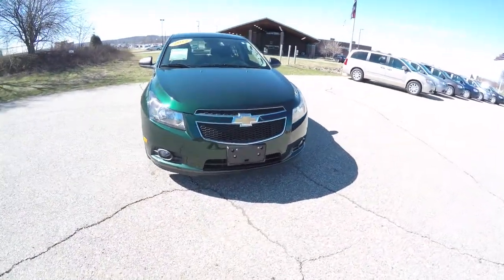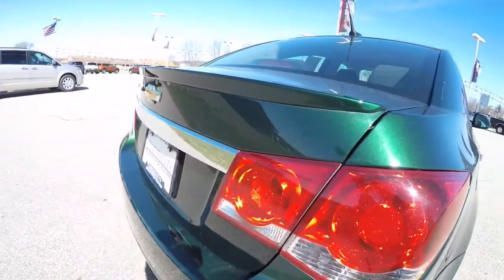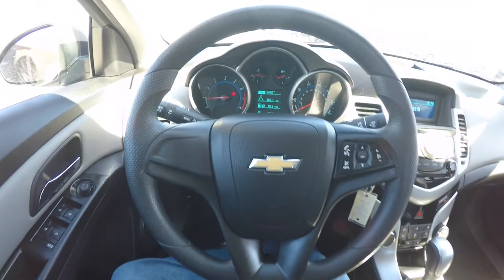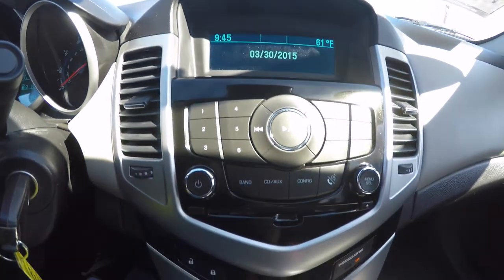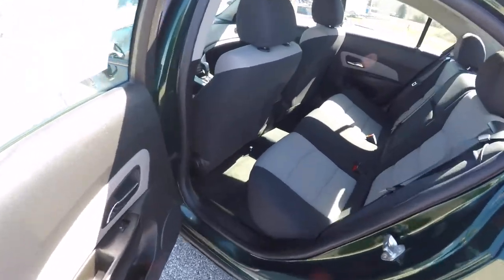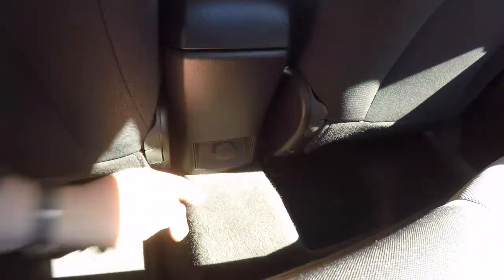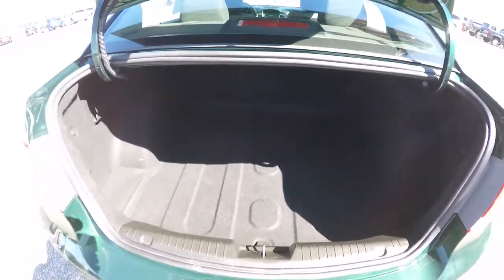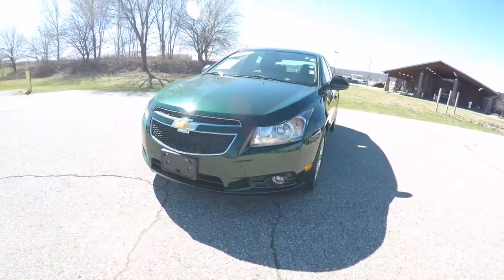2014 Chevrolet Cruze LS|P10240